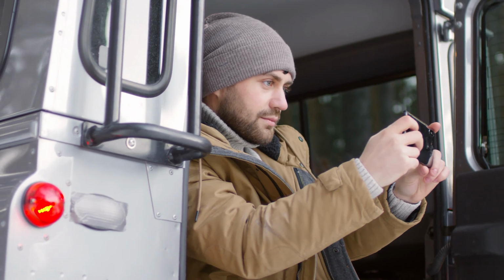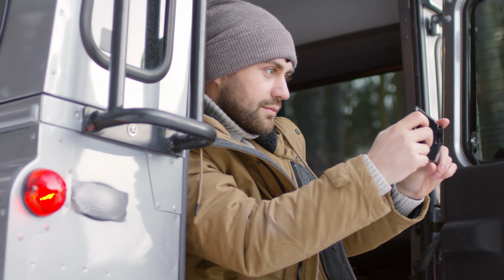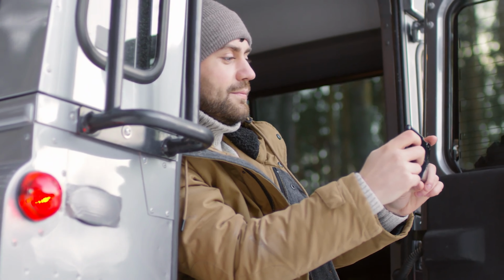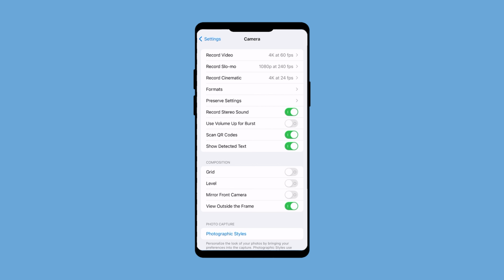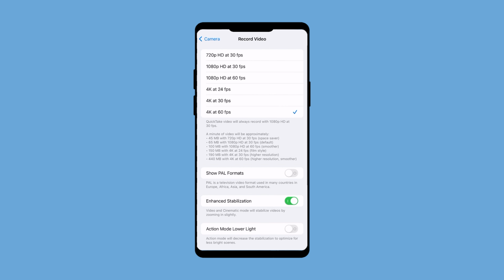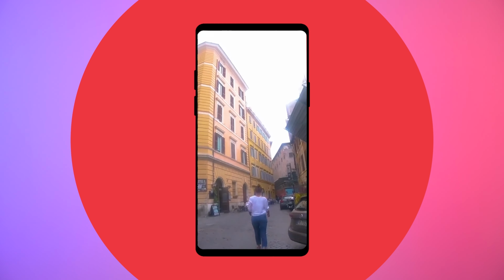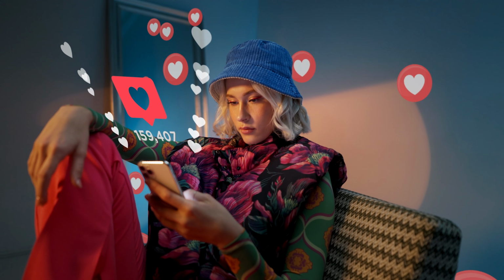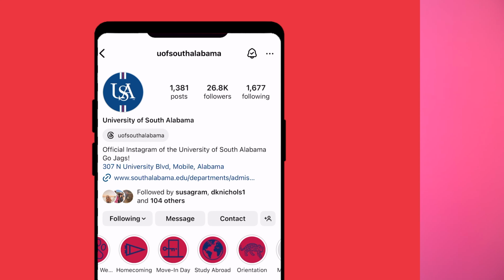Study Abroad - Video Tutorial